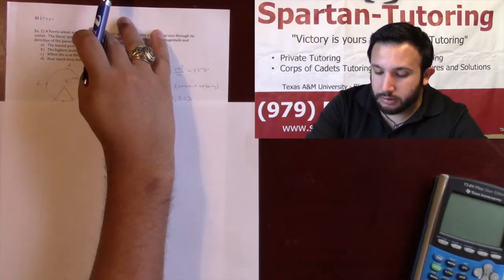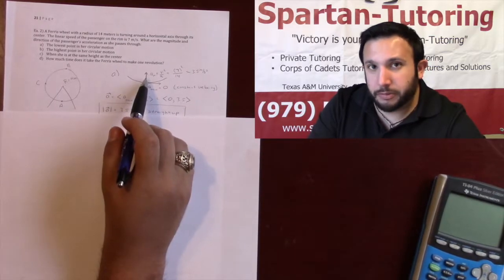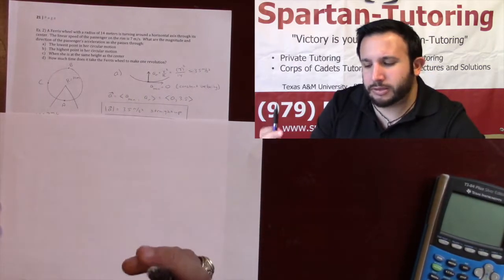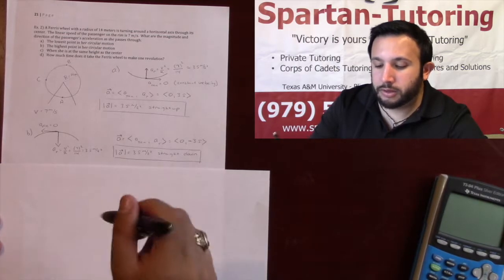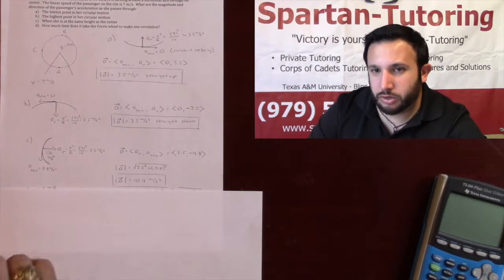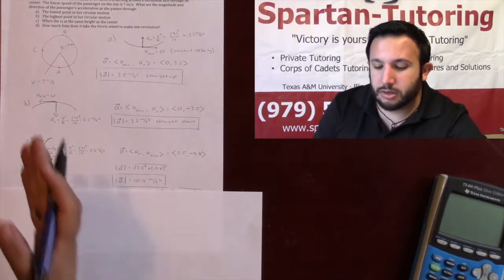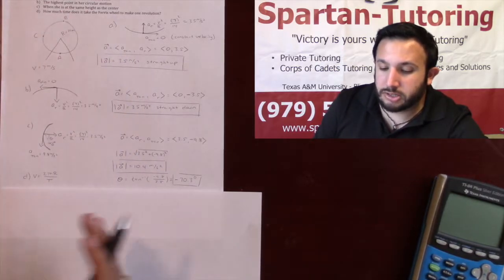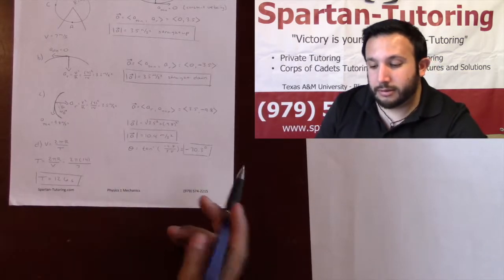Uniform Circular Motion Example # 2